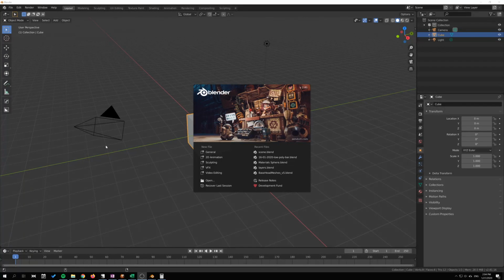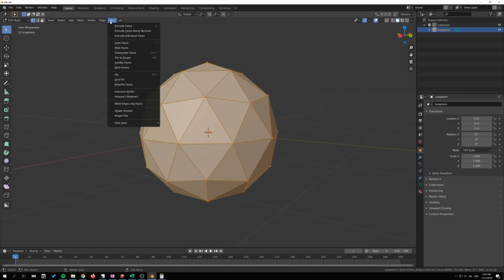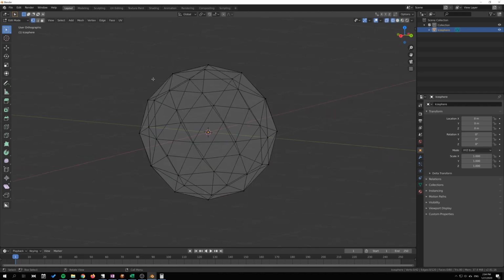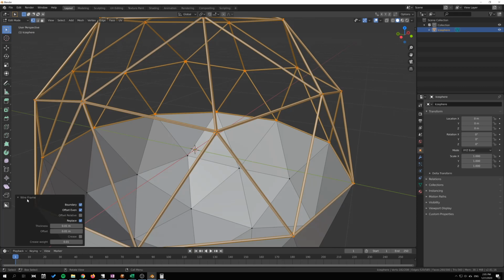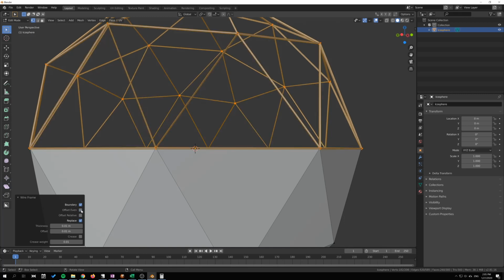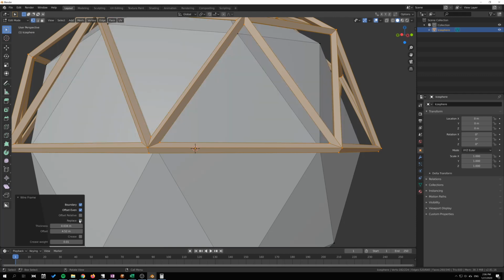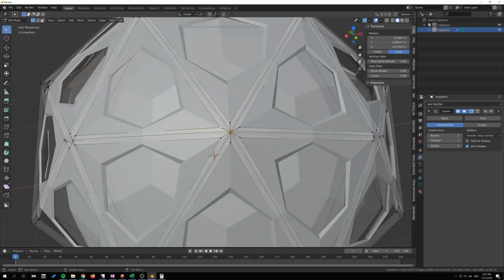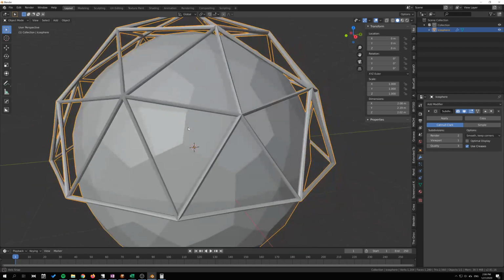Blender - Wireframe, edit mode tool explained